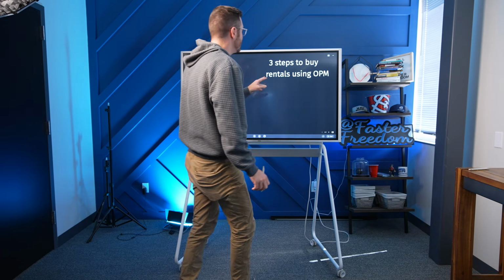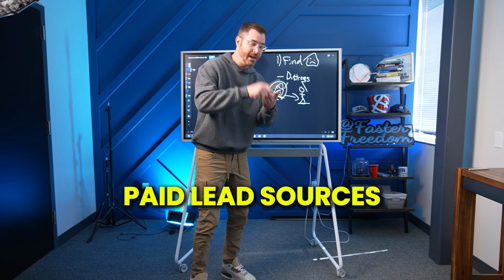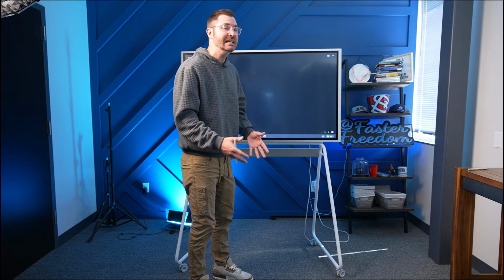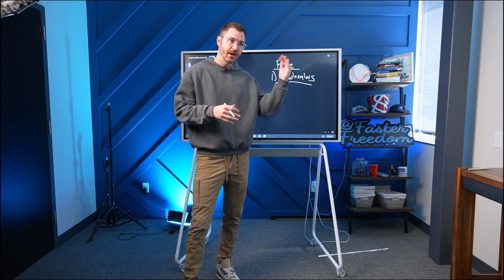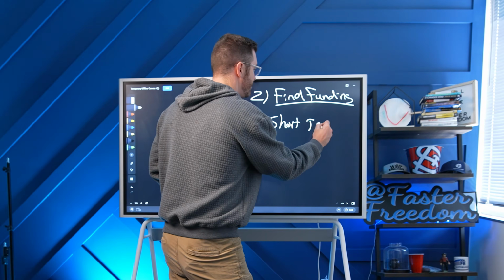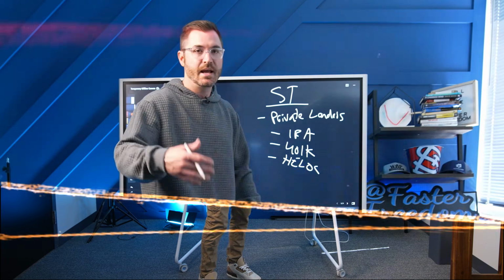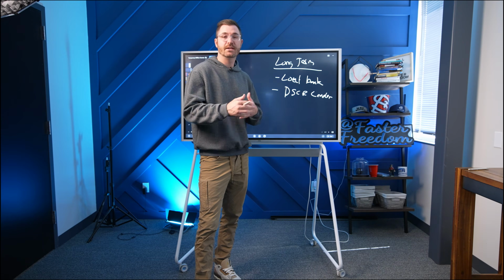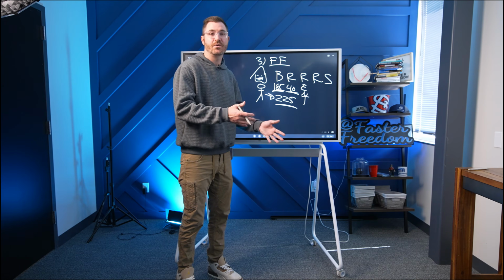How I Bought $50M in Real Estate Using Other People’s Money (In 3 Easy Steps!)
Over 2,100 new investors are learning how to build wealth using OTHER PEOPLE’S MONEY — inside the #1 real estate mentorship in the country. Apply now

No trust fund. No inheritance. Just strategy. 📈

In this video, I break down how I bought over $50 million worth of real estate—including apartment complexes, hotels, single-family homes, duplexes, and self-storage units—using none of my own money.

I walk you through my 3-step FasterFreedom framework:
📍 Find Distressed Properties – Paid & free lead sources that actually work
📍 Find Funding – How to work with private lenders, hard money financiers, and banks
📍 Execute the BRRRR Method – Buy, Rehab, Rent, Refinance, Repeat/Systemize

💡 Whether you're a beginner or looking to scale, this guide gives you the exact system to build wealth in real estate without upfront capital.

💬 Ready to build real wealth with real impact? Join the movement and let’s grow together.